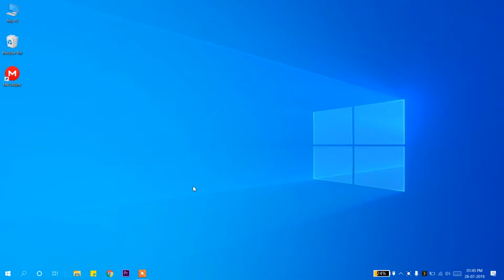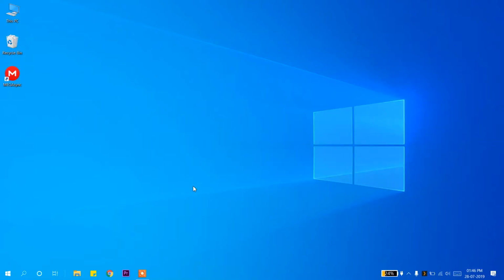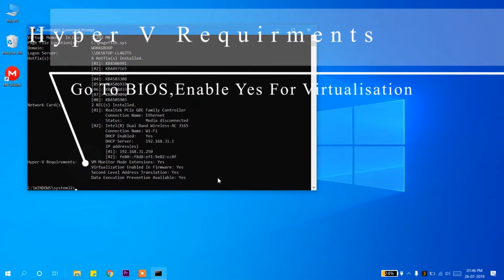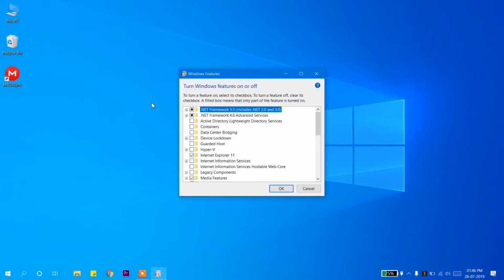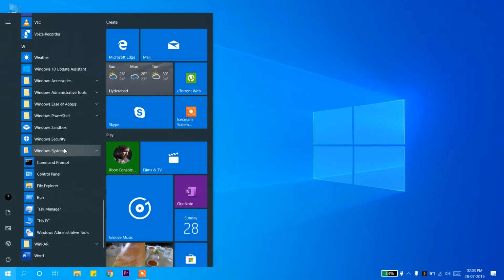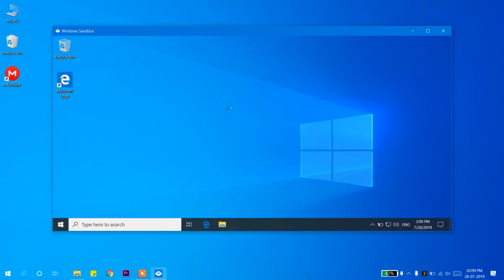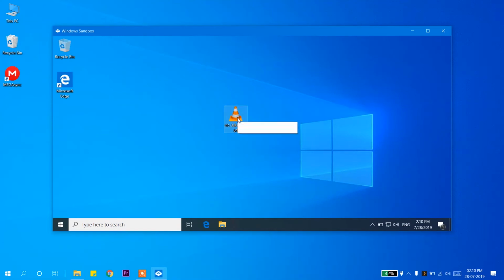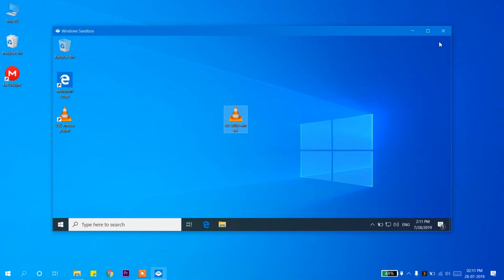Enable Windows Sandbox ⚙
What is windows sandbox,how to enable it ? want to know lets find out in this video.

How to enable windows sandbox.